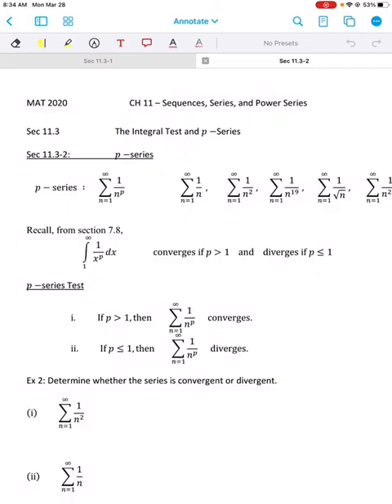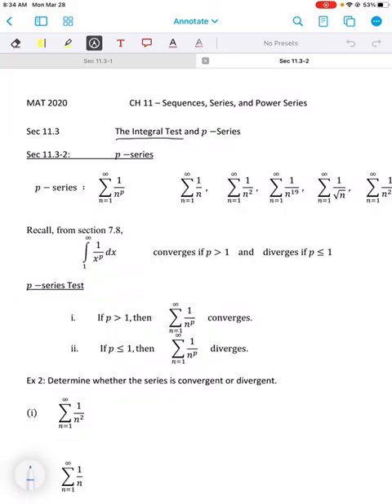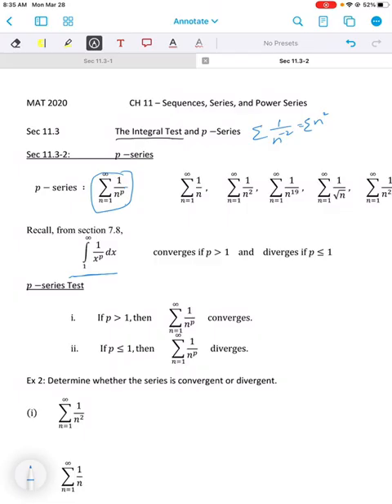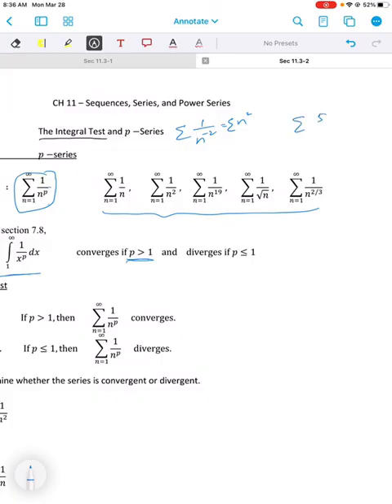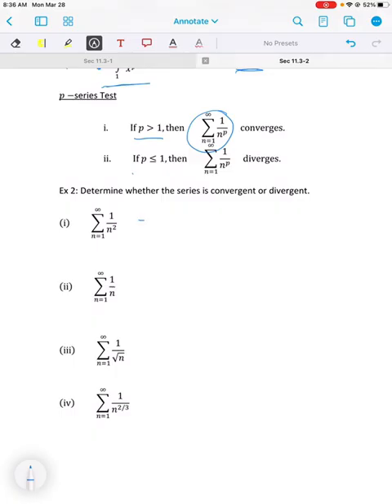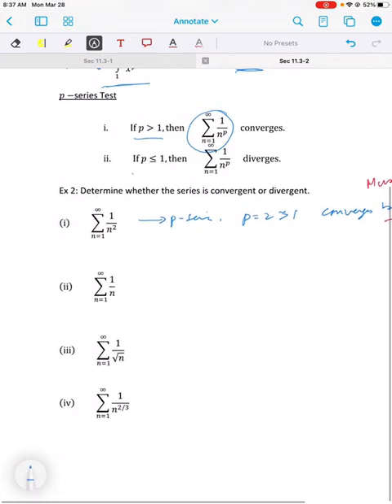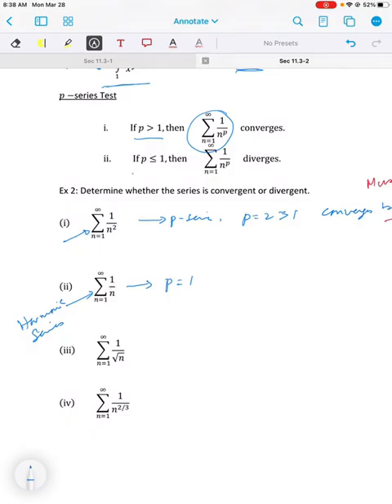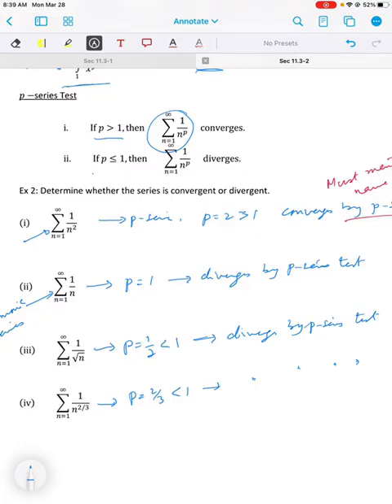Sec 11 3 2